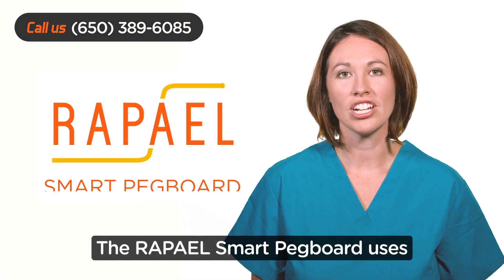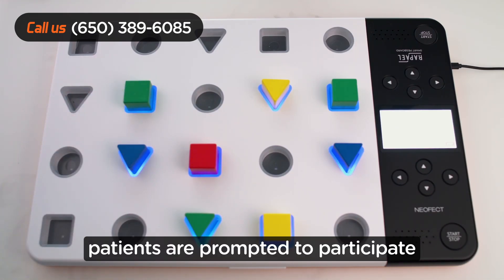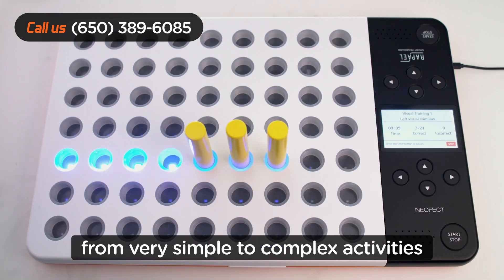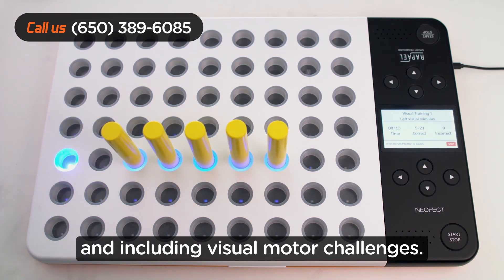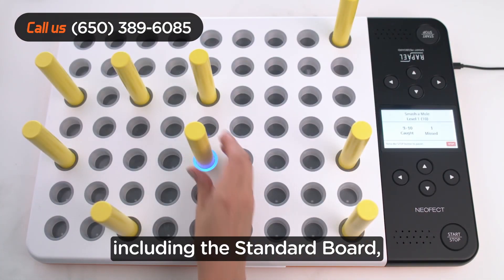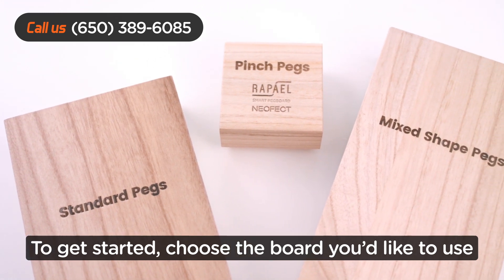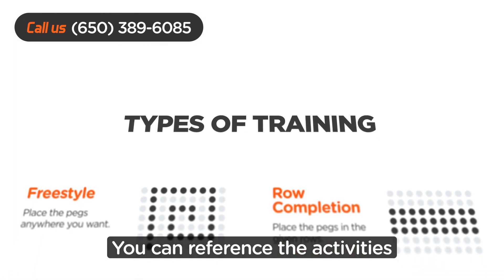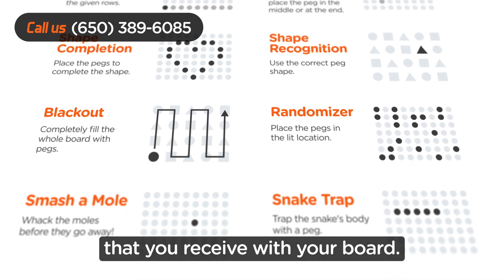Rehabilitation Tools - SMART PEGBOARD Spotlight - NEOFECT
The NEOFECT Smart Board is an innovative update to a widely used rehab tool. Using a combination of audio and visual feedback ques, the Smart Board prompts the patient through a series of exercises that challenge both their motor skills and cognition.